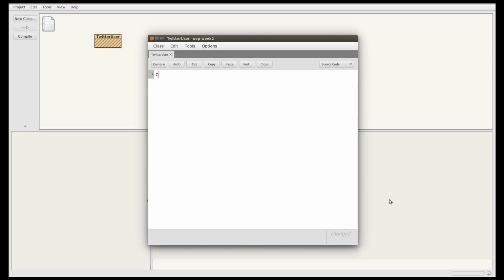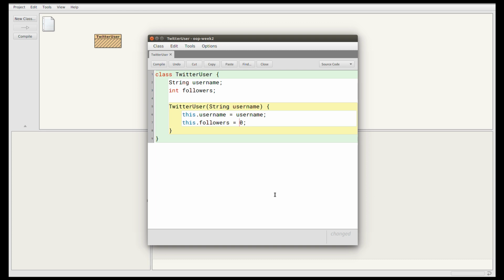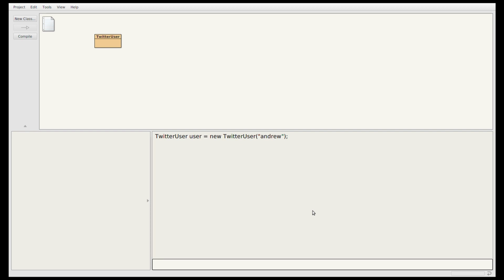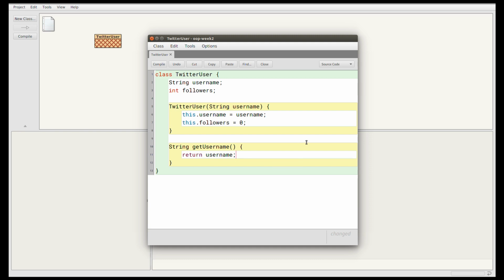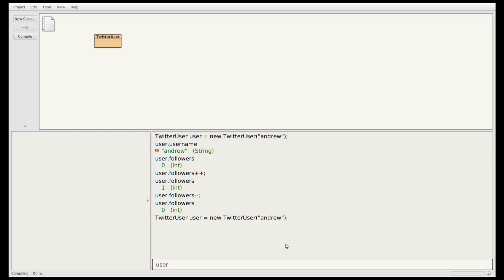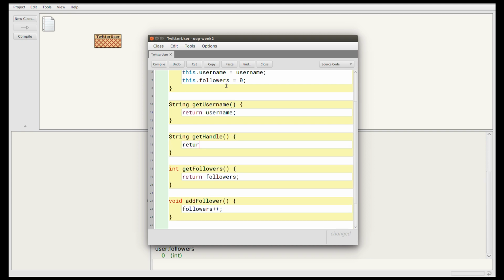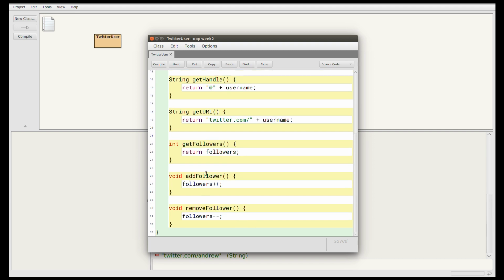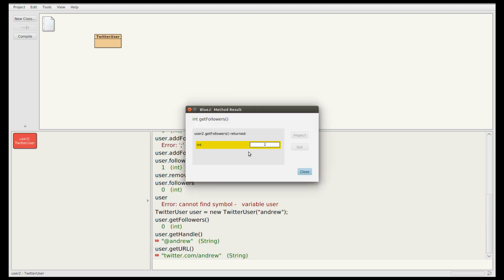Java: writing a TwitterUser class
This video shows an example of using BlueJ to write a Java class to represent a Twitter user, create objects, inspect them and call their methods.